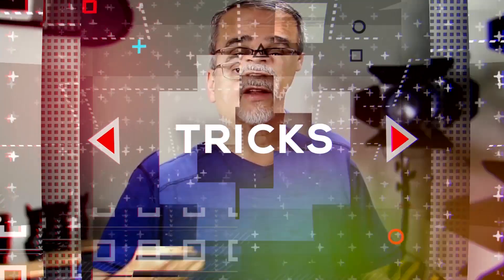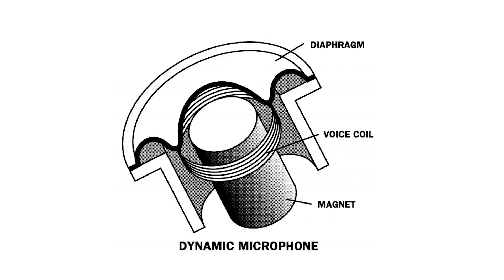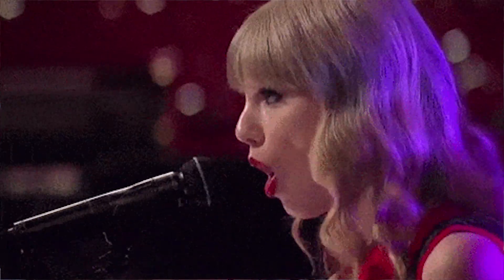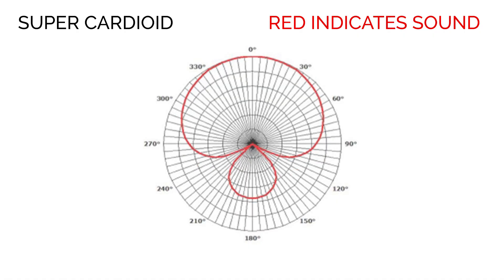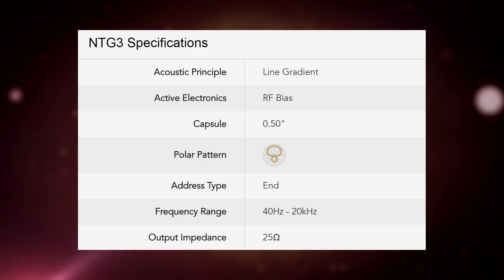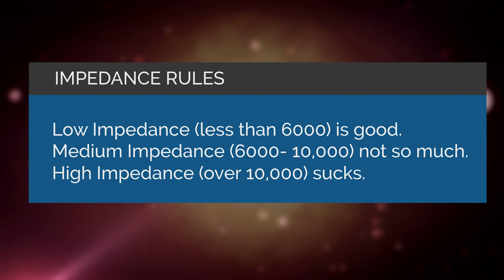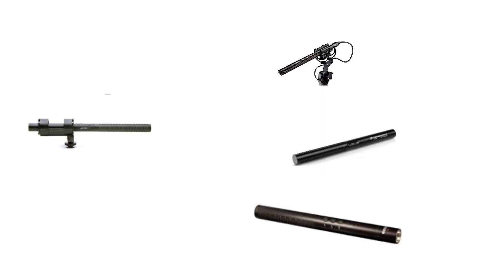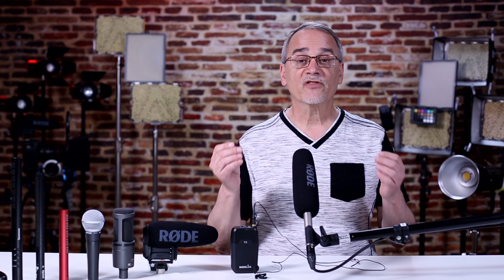BASICS OF MICROPHONES 🎤 How to Compare Which Mic to Buy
You want to buy a good mic, but how do you compare what a good mic vs a bad mic is so you get the best one for your money? That's answered by the basics of microphones. In this video, you'll learn how they work, what the different types of mics are, and we'll demystify the industry lingo. You'll also gain an ability to read polar patterns, frequency charts, understand impedance, and finally be able to compare microphones in your price range and know what you are spending your money on.

Microphones I have used and recommend

Aputure Deity
Saramonic SR-TM1
VideoMic Pro Plus
Rode Wireless Lapel

B and H:

Aputure Deity
Saramonic SR-TM1
VideoMic Pro Plus
Ride Wireles Lapel

Check out Basic Filmmaker University

Curtis Judd Channel and Courses

Zoom H6: Amazon
Aputure Tri-8 Kit: hAmazon

B&H:

Zoom H6
Aputure Tri-8 Kit